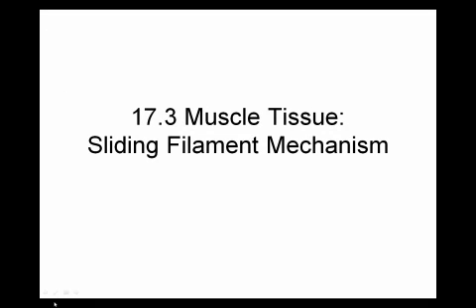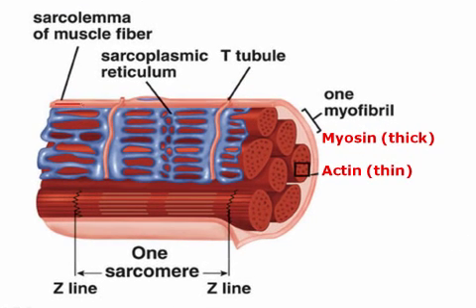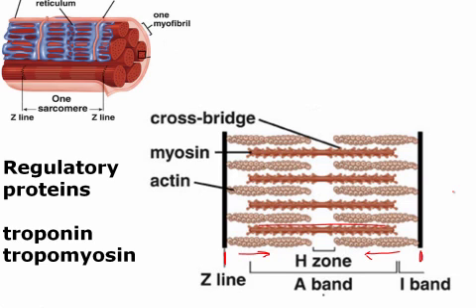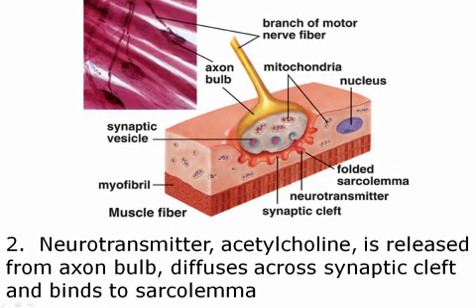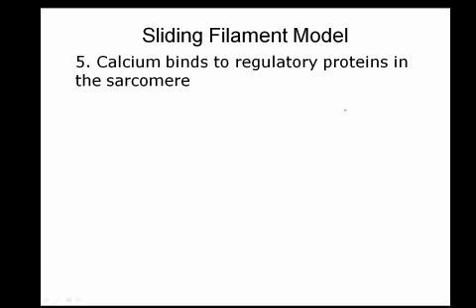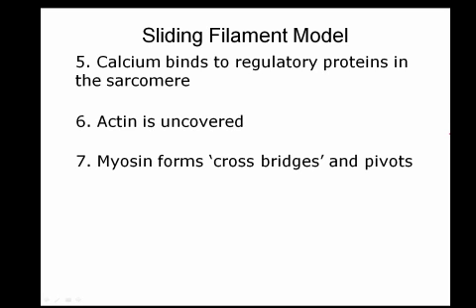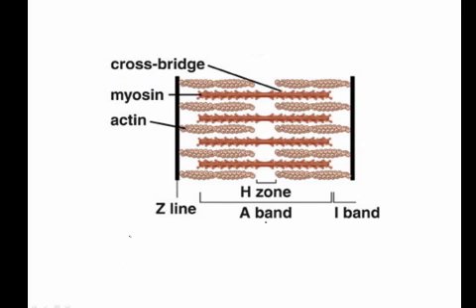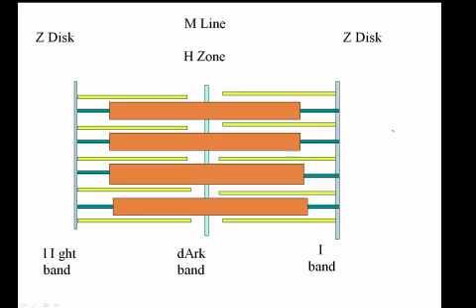1408 17 4